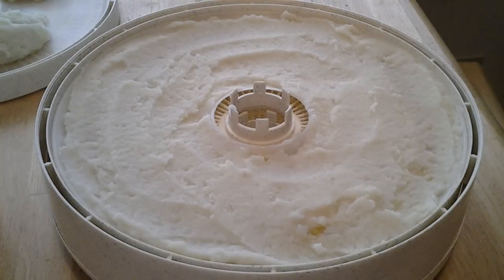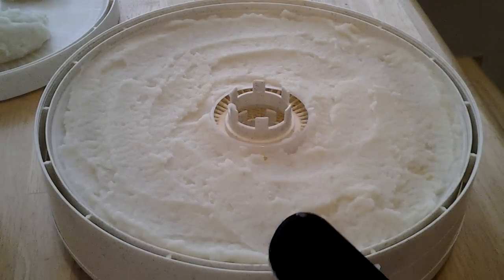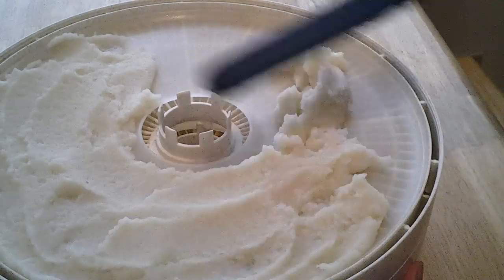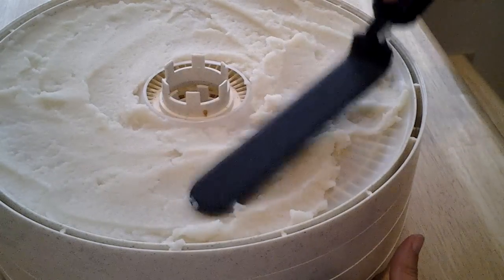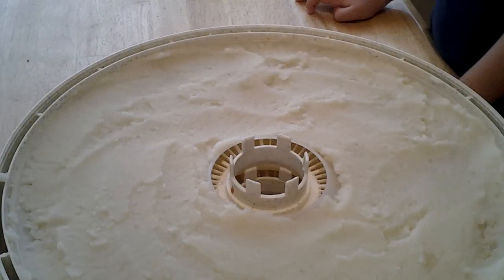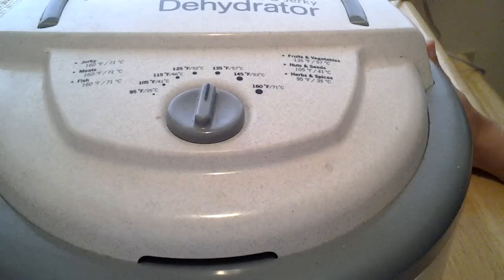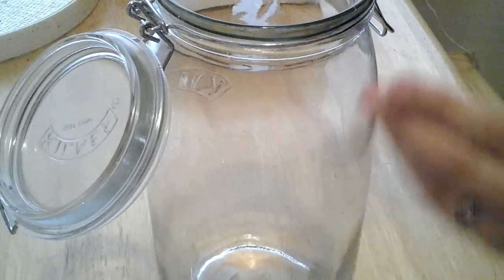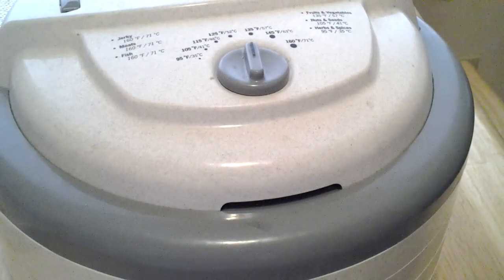dehydrating mashed potatoes part 1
thanks to normanMcGregor and his video about dehydrating for mashed potatoes, he inspired me to try this..